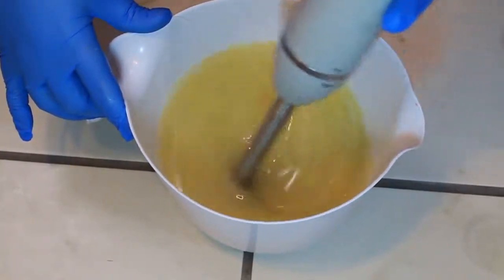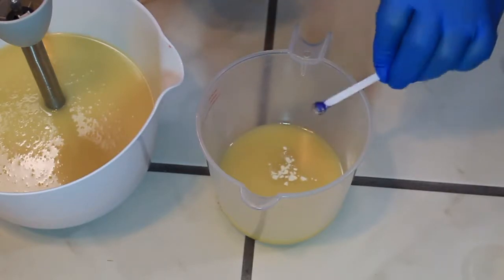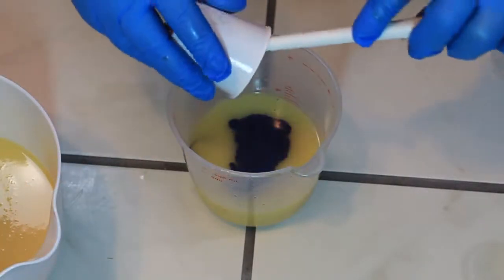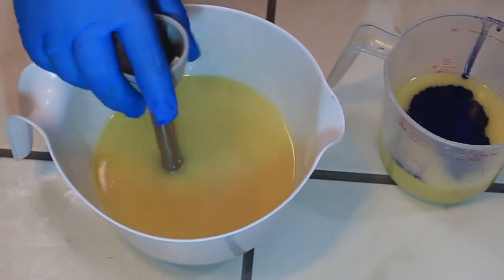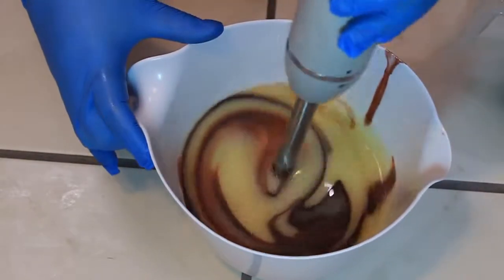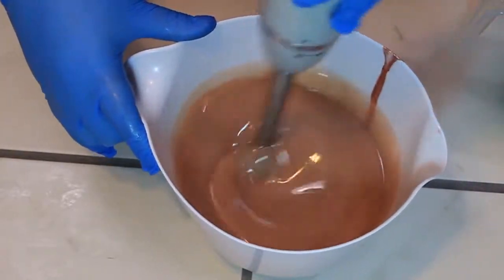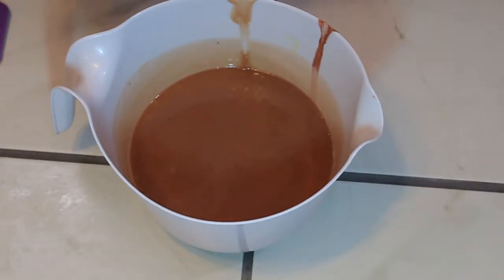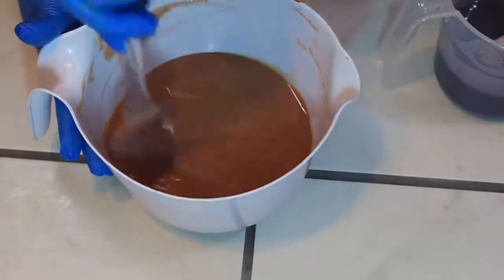Making Brownie Bones Cold Process Soap + Glow in the Dark Bones! ☠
Hey fellow craft junkies & soap connoisseur! It wouldn't be Halloween without a  macabre soap!  Come along with me and Alex as we make this awesome Halloween soap, talk about big art words and food!  This design is tweaked and inspired by a soap made by Bee at Sorcery Soaps, she is an amazing inspiration!

Side Note: I have so much I want to do and share! I am hoping to get a video a week up once my contract is up! I plan on taking the holidays to relax with my family but also to pour some time into this channel and also to plan for the year to come! Please let me know what else you would like to see me make/do/discuss. I do plan on getting a very basic 'business tips' video up somewhere along the way. Please leave me comments so I know what you want to see. :) Excuse the hodgepodgery, there is a squirrel at the wheel tonight. 🐿

Correction: 'Magic Beans' is a "POLYchromatic" mica!

Stick Blender
Digital Scale
Smaller Containers
Lye Container w/ lid
Safety Glasses
Soap Mold

SOAPING INGREDIENTS -
Olive Oil
Coconut Oil
Palm Oil
Sweet Almond Oil
Castor Oil
Sodium Hydroxide (Lye) (DO NOT use without safety measures!)

Editor: Cinderblock64